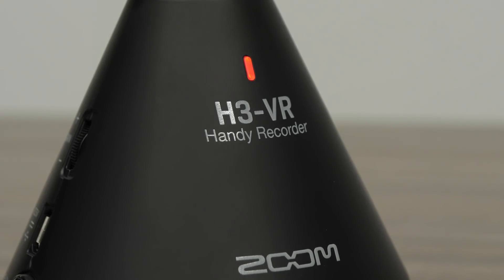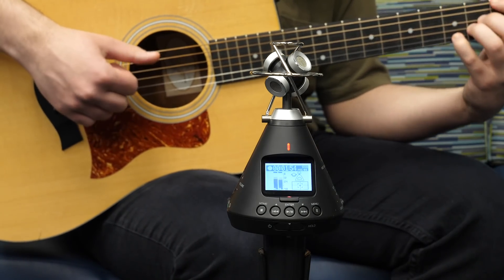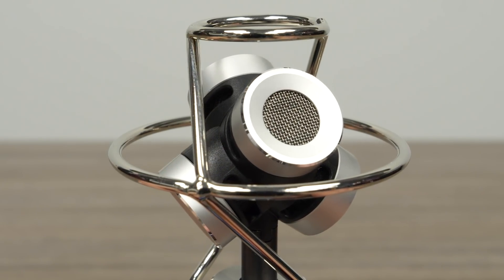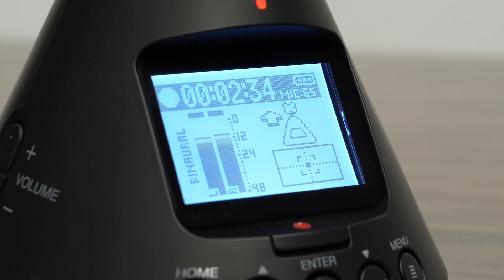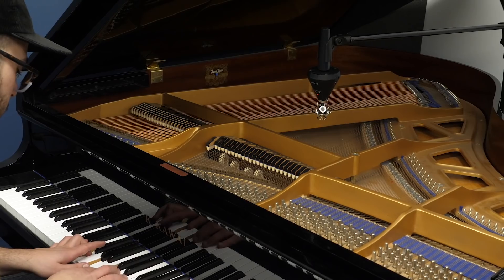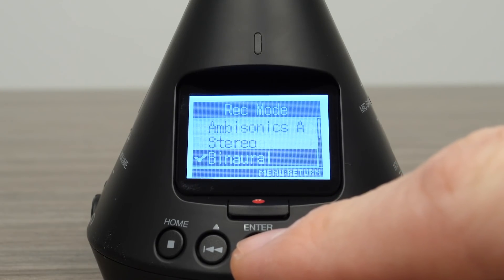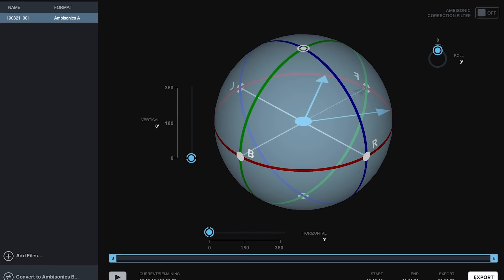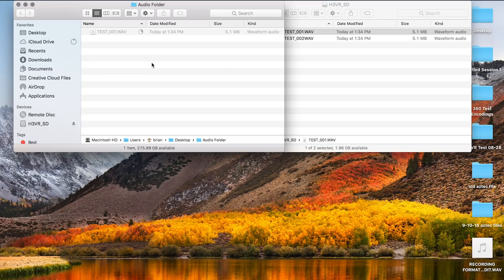H3-VR: ステレオ録音とバイノーラル録音 (日本語字幕付き)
従来の左右方向に加えて、上下、奥行きも含む全方位の音を集音する、アンビソニックス方式のVRマイクを搭載。新次元のオーディオ体験を提供する、360° VRオーディオ・レコーダー『H3-VR』。

※日本語字幕を表示するには、動画プレイヤーの下部にある字幕アイコンをクリックして­「日本語」を選択してください。